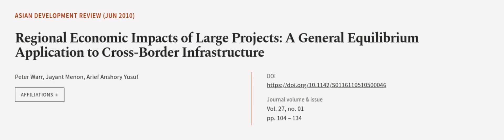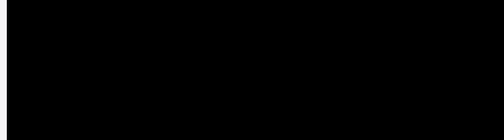Regional Economic Impacts of Large Projects: A General Equilibrium Application to Cro... | RTCL.TV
### Keywords ###

### Article Attribution ###
Title: Regional Economic Impacts of Large Projects: A General Equilibrium Application to Cross-Border Infrastructure
Authors: Peter Warr, Jayant Menon ,and Arief Anshory Yusuf
Publisher: World Scientific Publishing
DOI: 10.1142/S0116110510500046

### Video Timestamps ###
0:00:00 - Summary
0:00:59 - Title
0:01:05 - Outro
0:01:10 - End